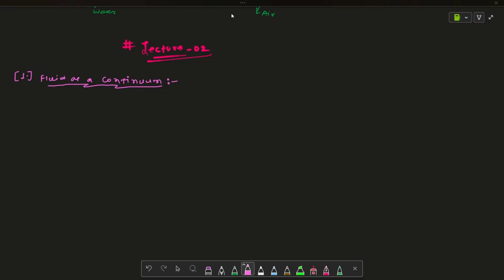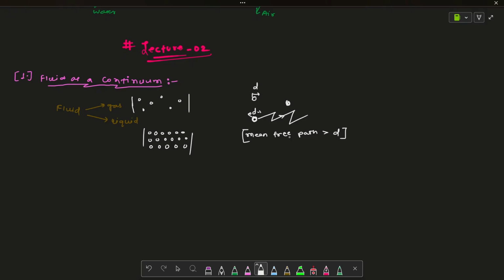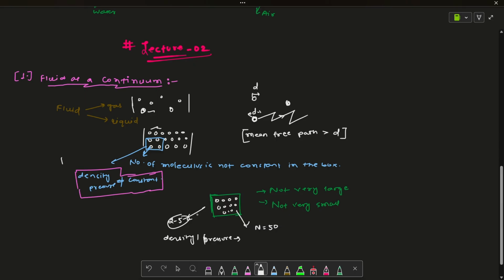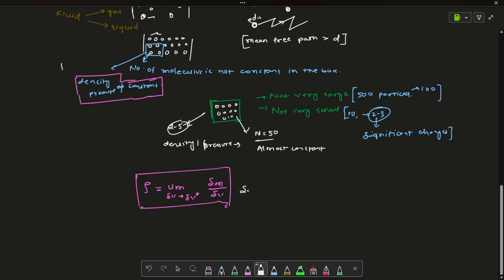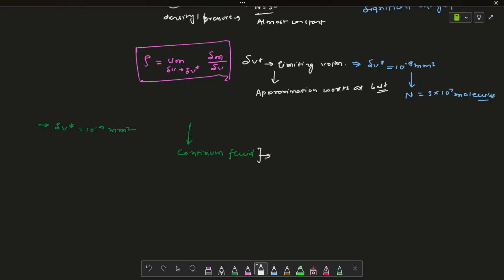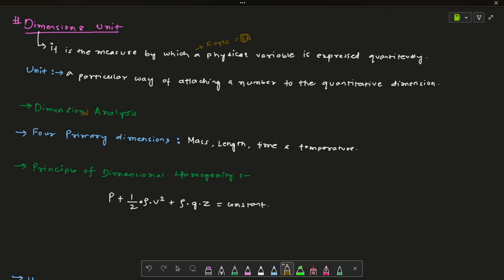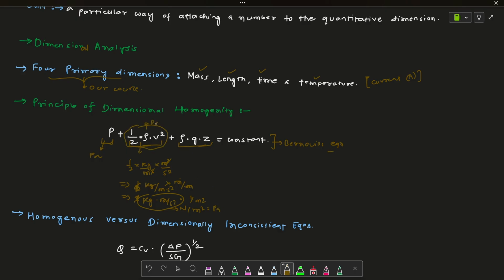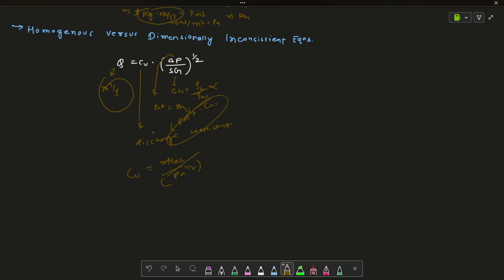Fluid Mechanics – Full Concept Series | Lecture 2 | For GATE, ESE & College Exams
This is Lecture 2 of our in-depth, concept-based series covering Fluid Mechanics from the ground up.

📌 In this lecture:
We’ll begin with the fundamentals — what is a fluid, difference between solid and fluids, types of fluids  and how to think like a fluid dynamitist!